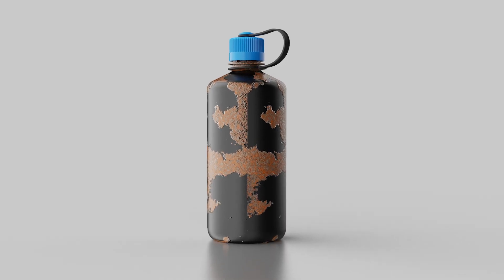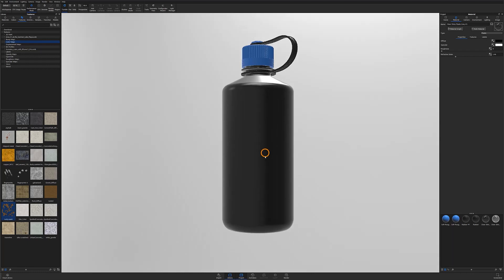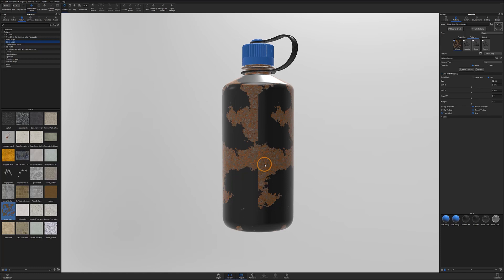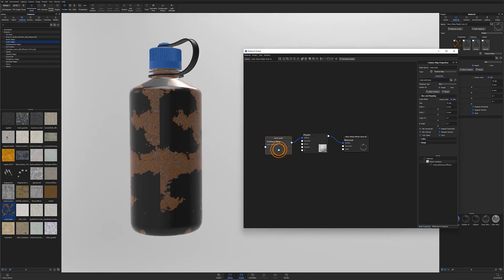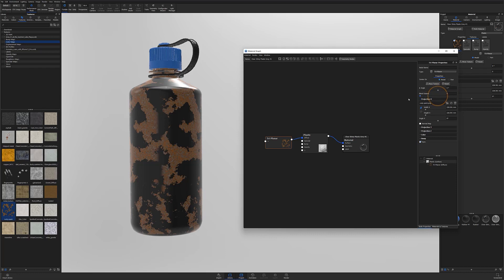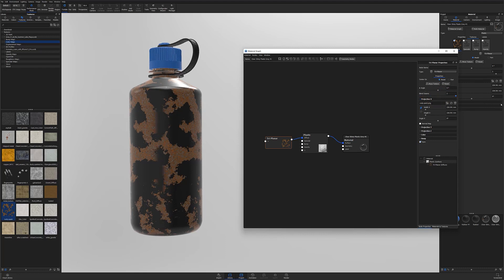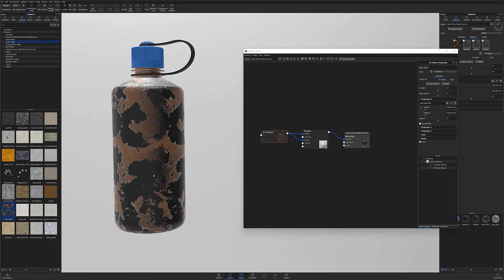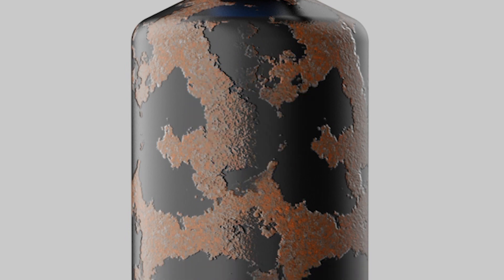KeyShot Quick Tip - Creating Quick Seamless Textures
In this KeyShot Quick Tip, we'll take a look at how to create seamless textures without having to jump between programs. You'll apply your texture and use the Tri-planar texture type 'Blend Seams' option to add and adjust the texture seams on your model.